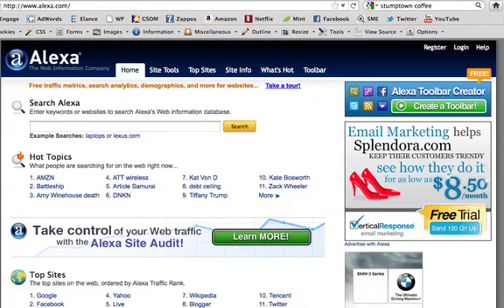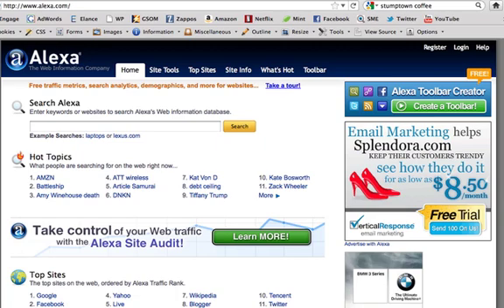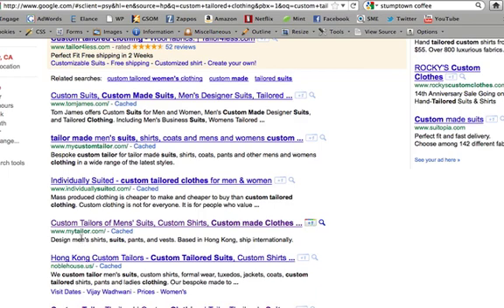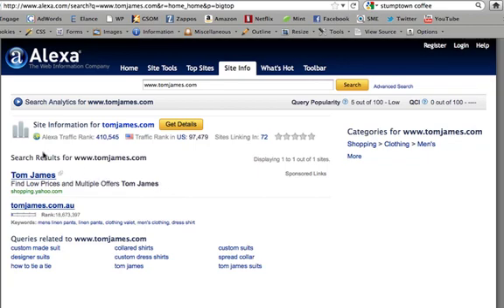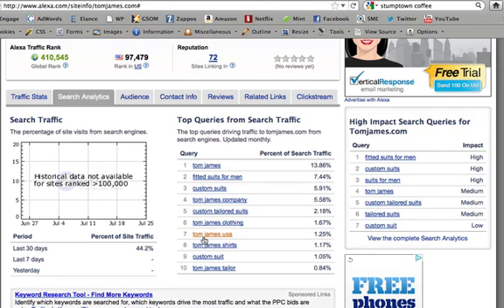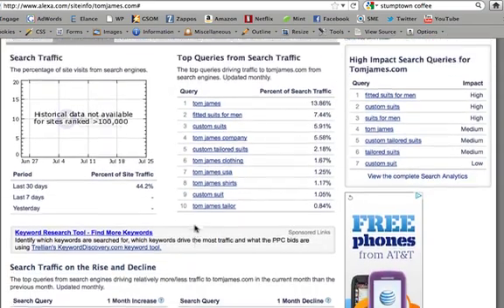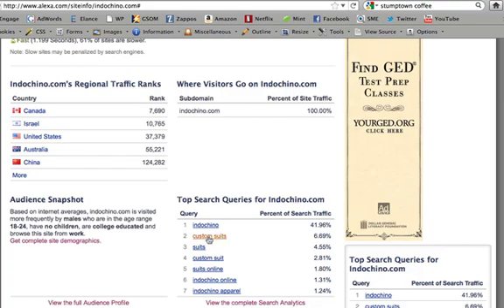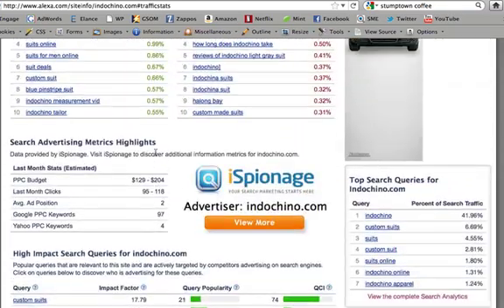Using Alexa for Keyword Research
In this tutorial I will show you the basics of the alexa.com keyword analysis feature. Also known as search analytics. This is a great tool for seeing your competitors' top keywords.